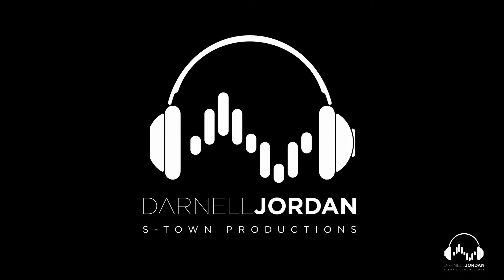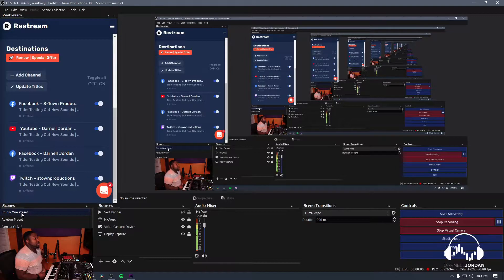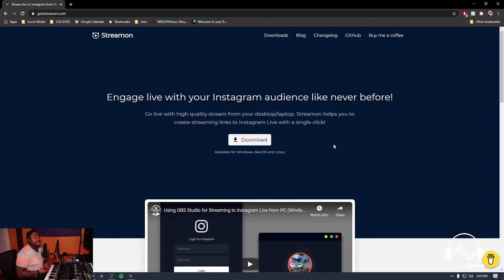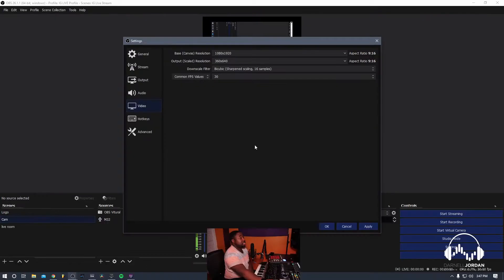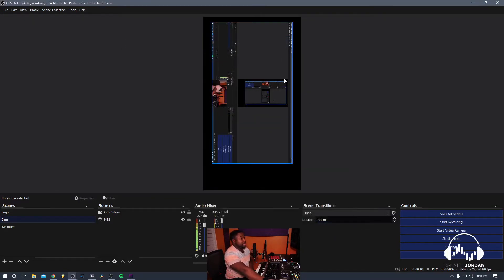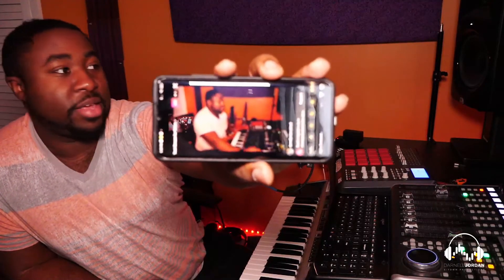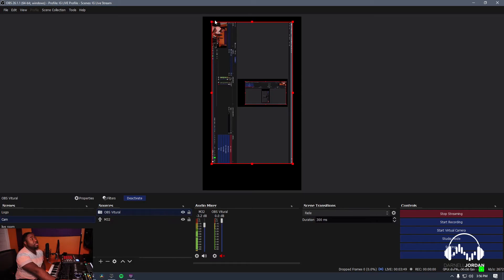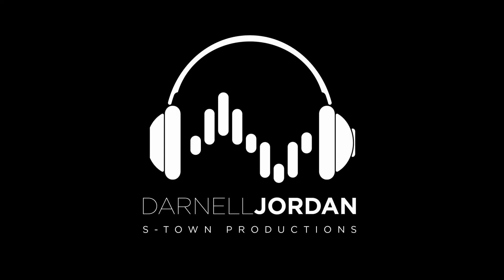How to go Live on Instagram with same stream as OBS/Restream | S-Town Productions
Here's a video of how to go live on Instagram using OBS and use the same stream as your facebook, youtube etc.

Welcome to Darnell Jordan (S-Town Productions)

Please Leave comments & Questions

Visit My Manylink for links to all of my social and media pages